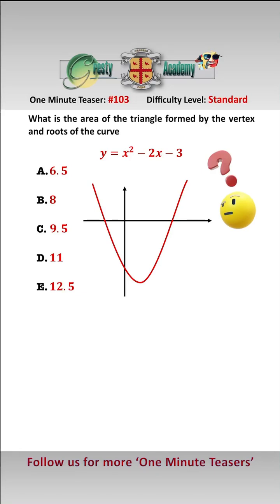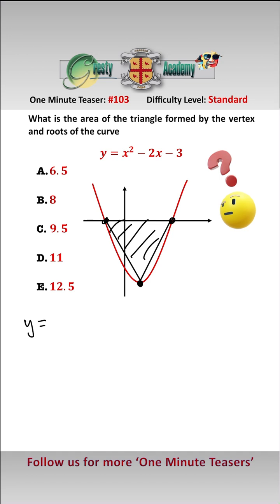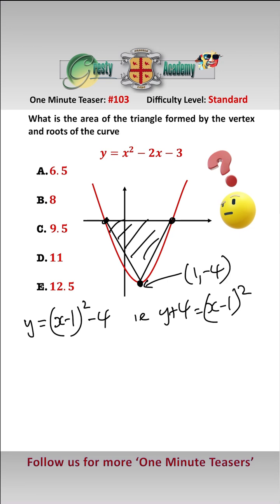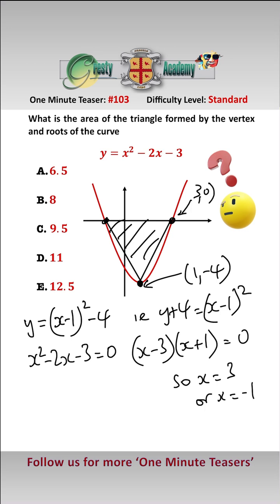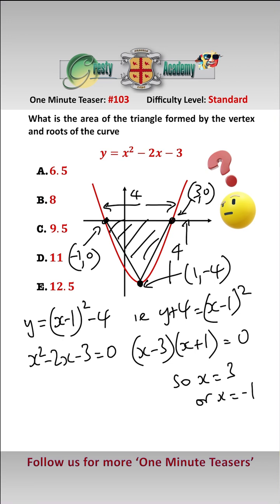What is the Area of the Triangle formed by the Vertex and Roots of this Quadratic?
Gresty Academy One Minute Teaser #103: Being asked to find the vertex and roots of a quadratic is a very common question indeed in maths exams! In this teaser we add a touch of spice to that, asking the area of the triangle that the three points form.